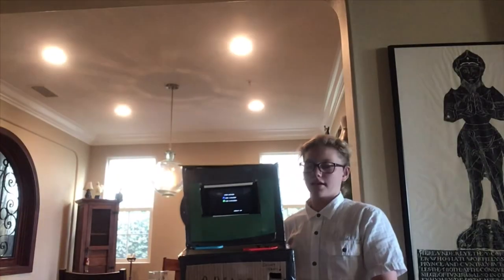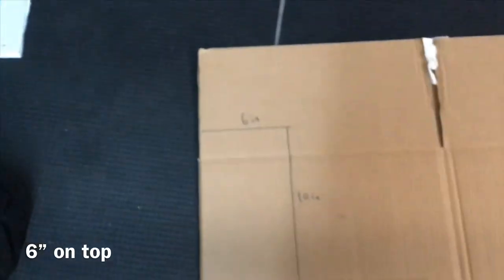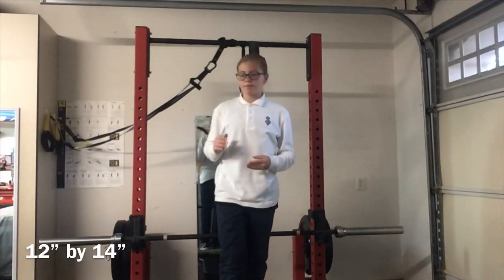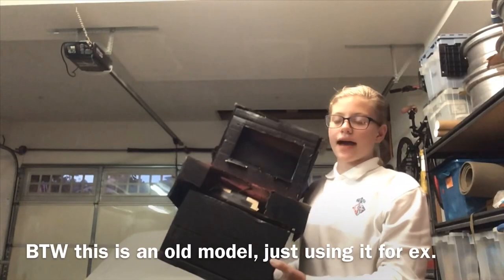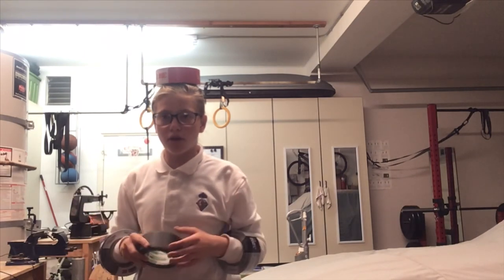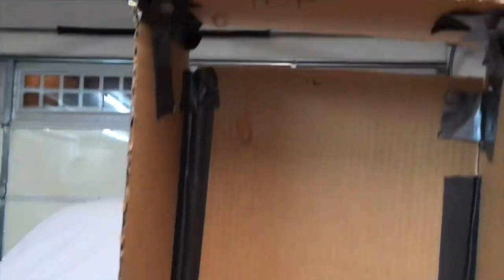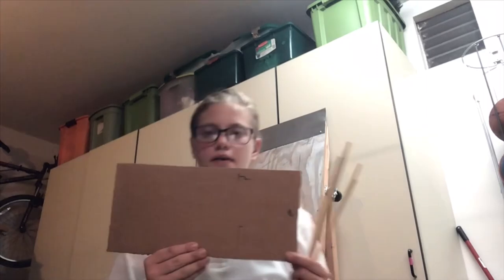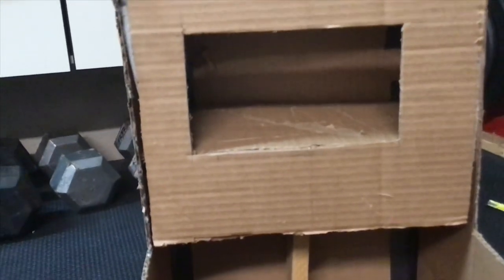How to Make an Arcade Machine for The Nintendo Switch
How to With Harper G!

I still don’t know how to make thumbnails (kinda)

this project was purely for fun

adjust accordingly​ to the shape of your controllers

“Creative Minds are our Future”- Kristina Nusnow